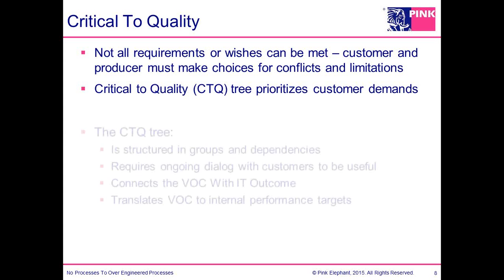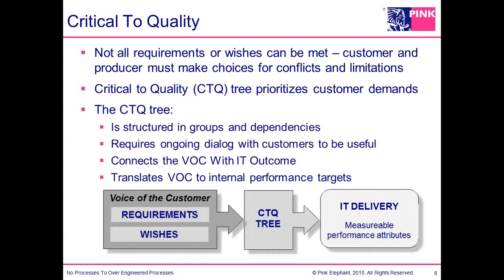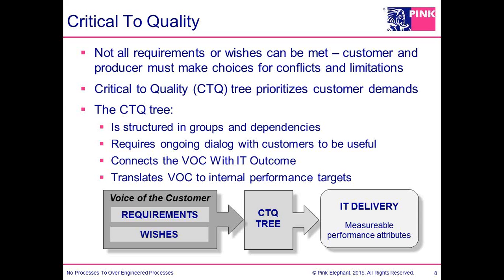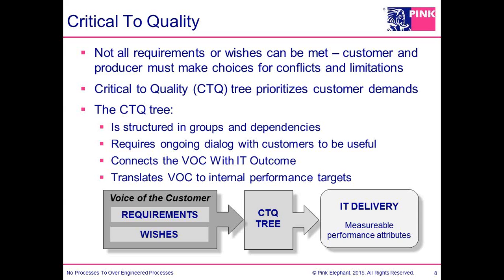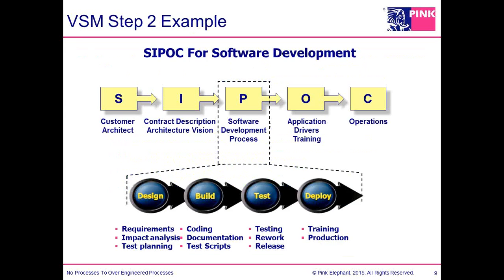No Processes To Over Engineered Processes – Why IT Needs To Use Lean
Facilitated by Gary Case, Pink Elephant and co-author of ITIL® V3’s Continual Service Improvement